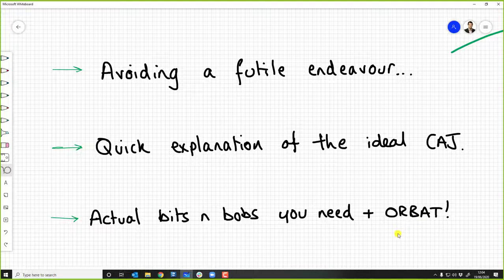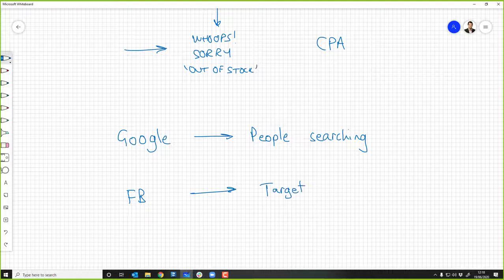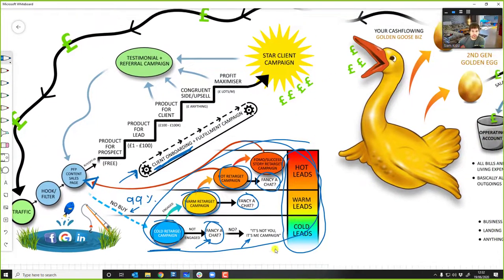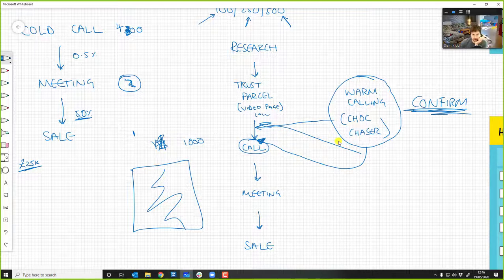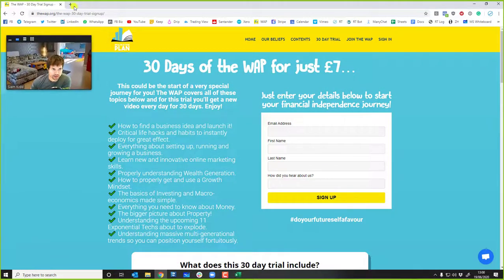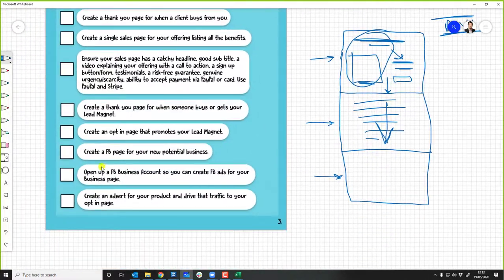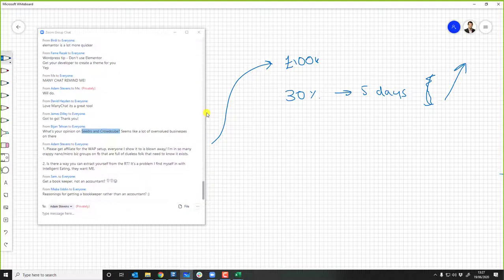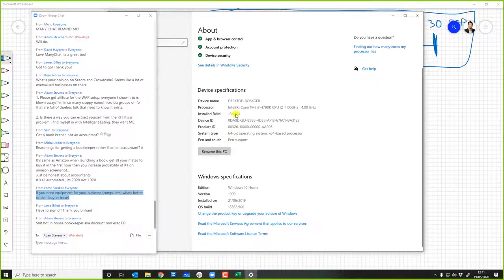How To Set Up A Business From Scratch Live Stream Recording - PART 2 of 2!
This was a mammoth live stream where we covered everything about setting up and launching your first business...

Don't forget to check out the WAP! This will be invaluable for you!